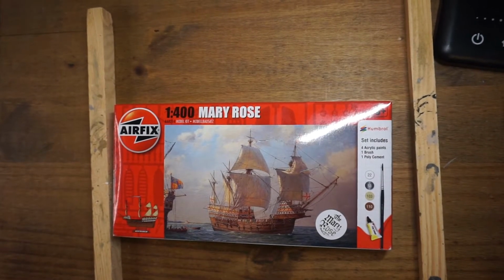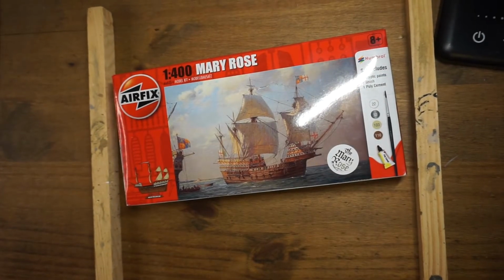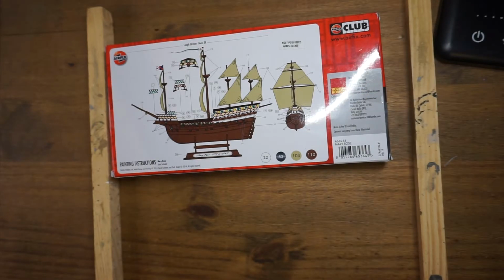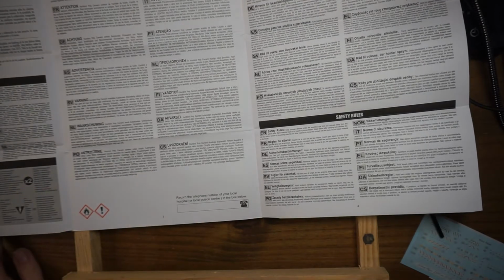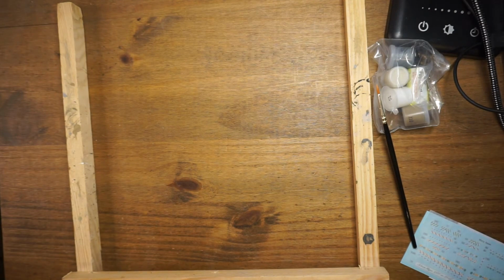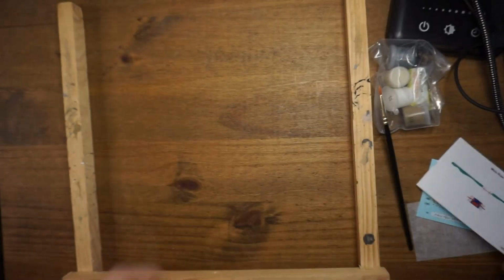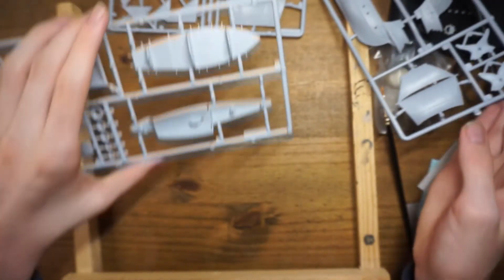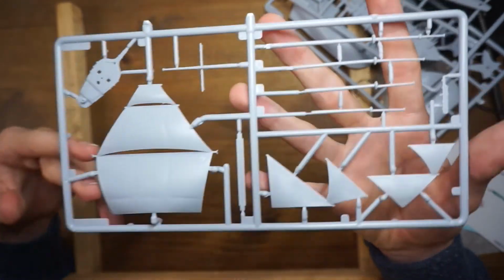Airfix 1/400 Mary rose | unboxing review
In todays video, I unbox airfix's Mary rose. Now this thing may have a dire amount of parts. But it all looks very well moulded. I guess we will have to wait till the build to see